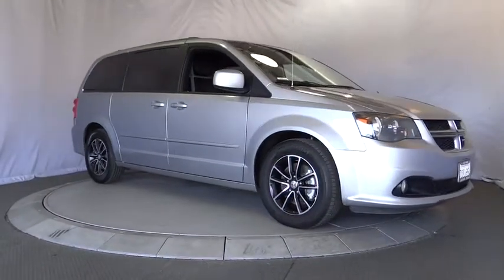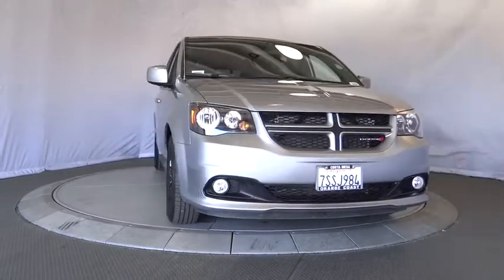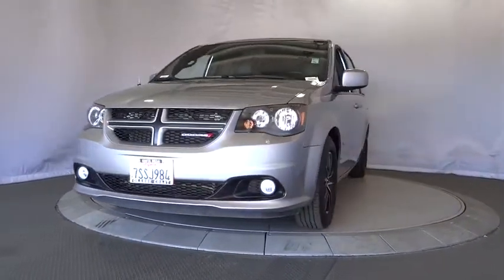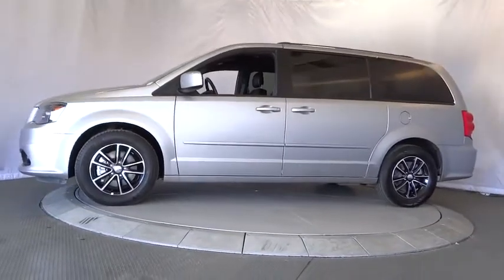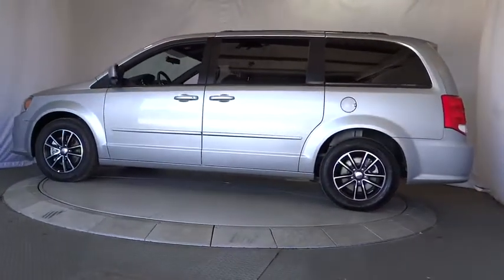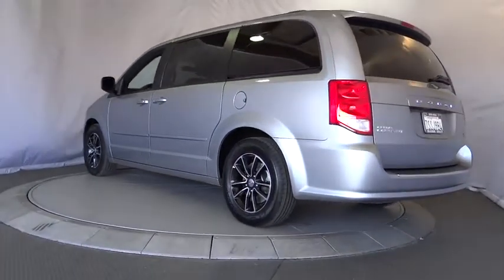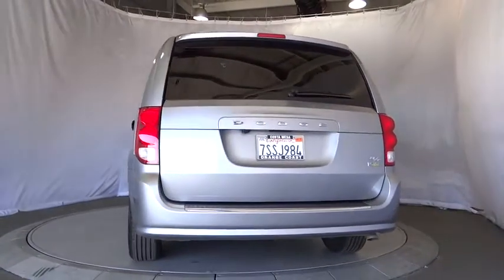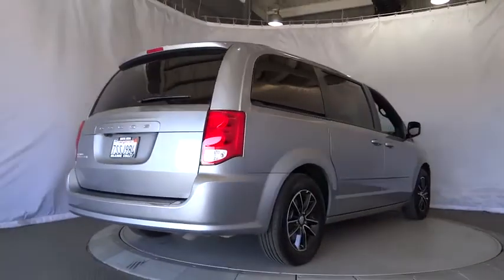2016 Dodge Grand Caravan Costa Mesa, Huntington Beach, Irvine, San Clamente, Anaheim, CA RN2176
Billet Silver Metallic Clearcoat Used 2016 Dodge Grand Caravan available in Costa Mesa, California at Orange Coast Nissan. Servicing the Huntington Beach, Irvine, San Clamente, Anaheim, CA area.
2016 Dodge Grand Caravan R/T - Stock#: RN2176 - VIN#: 2C4RDGEG6GR384960

New Price! CARFAX One-Owner. Clean CARFAX. Billet Silver Metallic Clearcoat 2016 Dodge Grand Caravan R/T FWD 6-Speed Automatic 3.6L V6 24V VVTThis is a 2016 Grand Caravan in Billet Silver Metallic Clearcoat with Black interior. Odometer is 3055 miles below market average!We choose to take the stress out of the purchasing process. We work with third party sites to determine what is a fair price for our customers to ensure you will be happy with your buying experience. At Orange Coast Nissan our commitment to your peace of mind is our #1. Shop Easy, Drive Happy!Reviews:* Versatile seating and cargo bay configurations; affordable base price. Source: Edmunds
TRANSMISSION: 6-SPEED AUTOMATIC 62TE  (STD),BILLET SILVER METALLIC CLEARCOAT,BLACK  LEATHER TRIMMED BUCKET SEATS,MANUFACTURER'S STATEMENT OF ORIGIN,ENGINE: 3.6L V6 24V VVT FLEXFUEL  (STD),QUICK ORDER PACKAGE 29N  -inc: Engine: 3.6L V6 24V VVT FlexFuel  Transmission: 6-Speed Automatic 62TE,TIRES: P225/65R17 BSW AS  (STD),BLACK SIDE ROOF RAILS  -inc: Integrated Roof Rail Crossbars,Front Wheel Drive,Power Steering,ABS,4-Wheel Disc Brakes,Brake Assist,Aluminum Wheels,Tires - Front All-Season,Tires - Rear All-Season,Temporary Spare Tire,Heated Mirrors,Power Mirror(s),Rear Defrost,Privacy Glass,Intermittent Wipers,Variable Speed Intermittent Wipers,Rear Spoiler,Third Passenger Door,Fourth Passenger Door,Power Third Passenger Door,Power Fourth Passenger Door,Remote Trunk Release,Power Liftgate,Power Door Locks,Daytime Running Lights,Automatic Headlights,Fog Lamps,CD Player,MP3 Player,Hard Disk Drive Media Storage,Premium Sound System,Satellite Radio,Steering Wheel Audio Controls,Auxiliary Audio Input,Power Driver Seat,Power Passenger Seat,Driver Adjustable Lumbar,Bucket Seats,Rear Bucket Seats,Adjustable Steering Wheel,Trip Computer,Power Windows,3rd Row Seat,Leather Steering Wheel,Keyless Entry,Universal Garage Door Opener,Cruise Control,Climate Control,Multi-Zone A/C,Rear A/C,Leather Seats,Driver Vanity Mirror,Passenger Vanity Mirror,Driver Illuminated Vanity Mirror,Passenger Illuminated Visor Mirror,Floor Mats,Back-Up Camera,Remote Engine Start,Security System,Engine Immobilizer,Traction Control,Stability Control,Front Side Air Bag,Tire Pressure Monitor,Driver Air Bag,Passenger Air Bag,Front Head Air Bag,Rear Head Air Bag,Passenger Air Bag Sensor,Knee Air Bag,Child Safety Locks